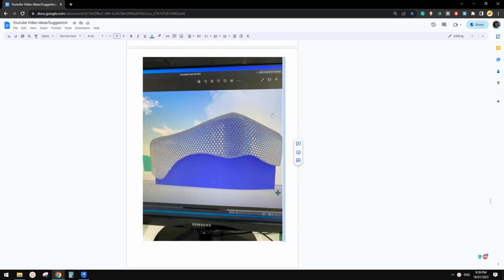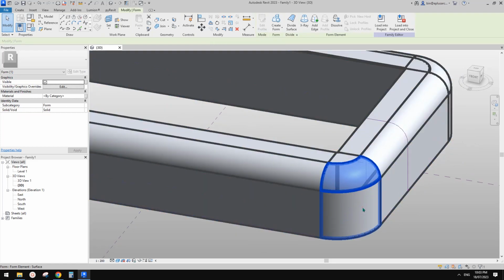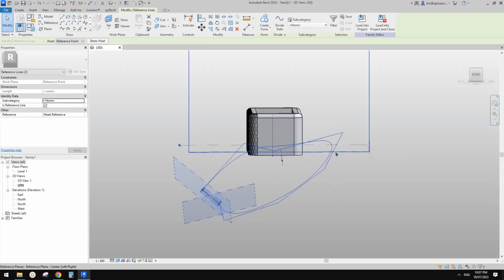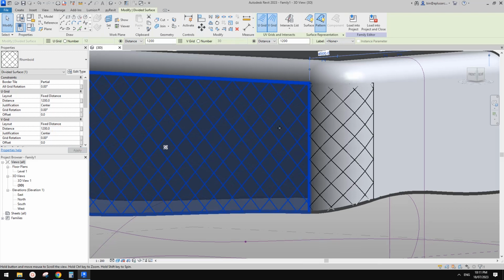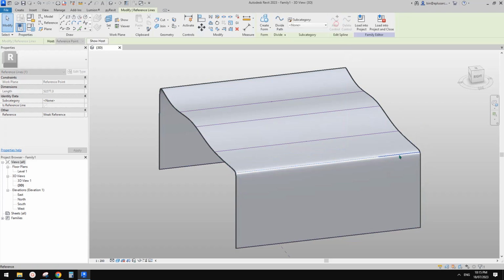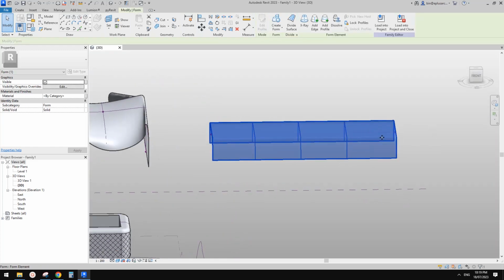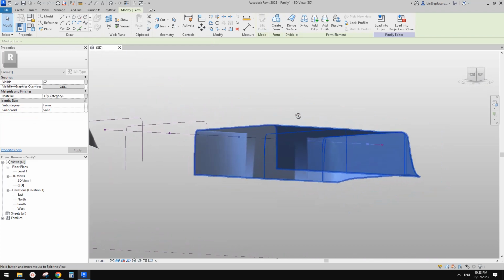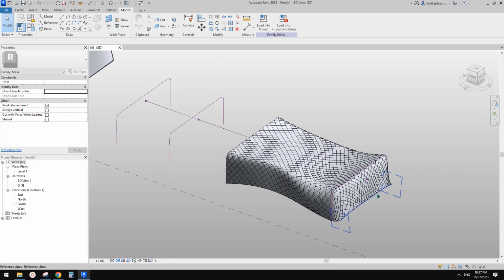23065 - Revit Mass Experiment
The result is not perfect, but I hope you can learn something from this.